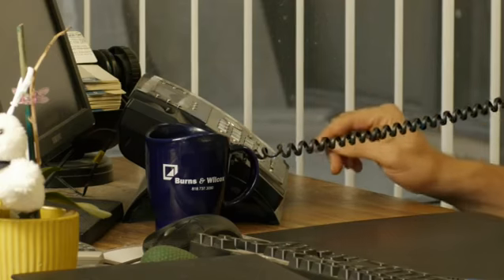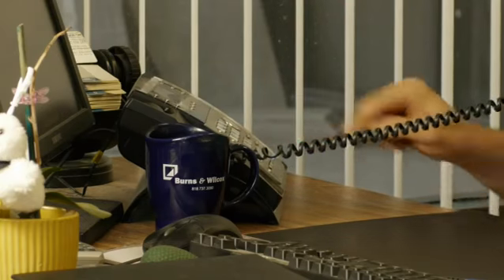How Much Auto Insurance Should I Have?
How Much Auto Insurance Should I Have?. Part of the series: Auto Insurance Basics. How much auto insurance you should have is a question that's answer depends on a few key things. Learn about how much auto insurance you should have with help from an insurance broker in this free video clip.